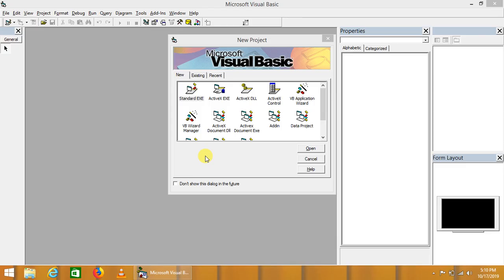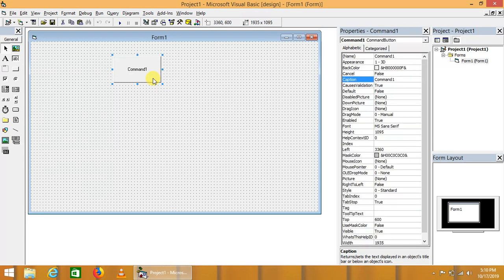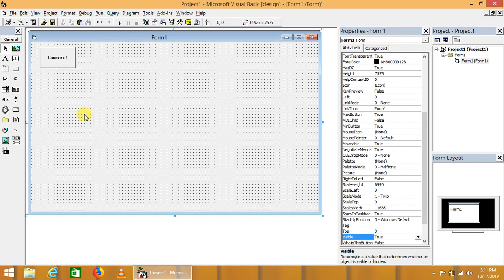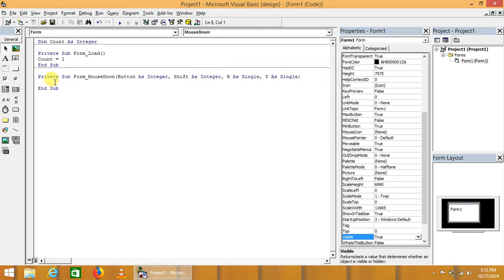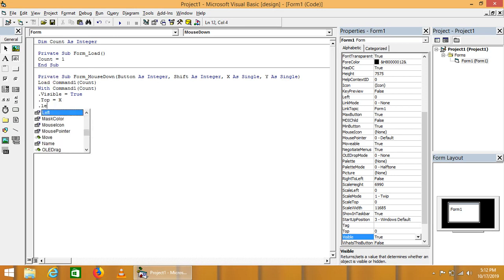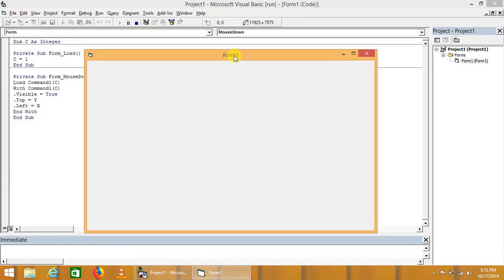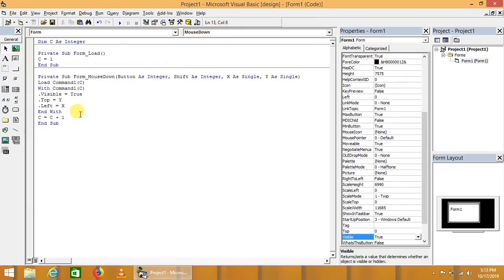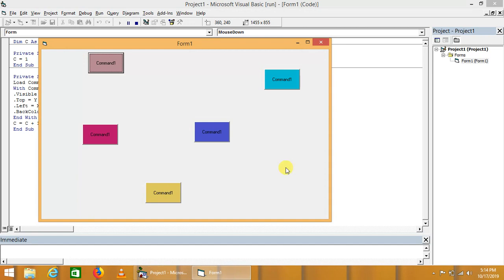create multiple controls at run time in visual basic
In this video we explain that how we can create controls of different color at run time.
This process go through creating a control array and then dynamically create and load it successive indexes at run time.
all new loaded controls may have different in their properties.